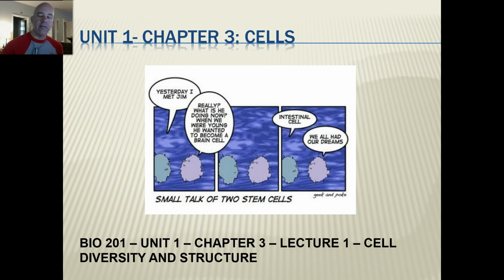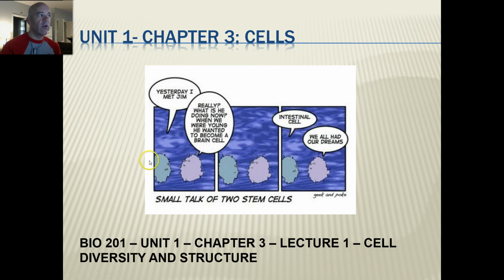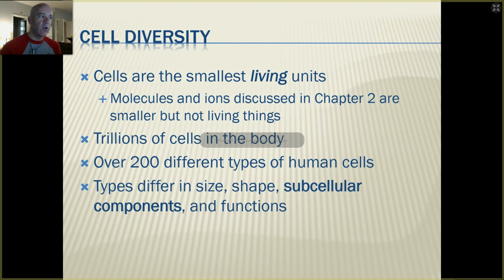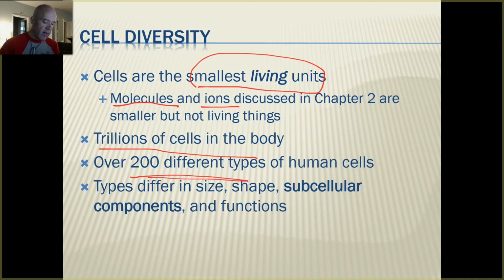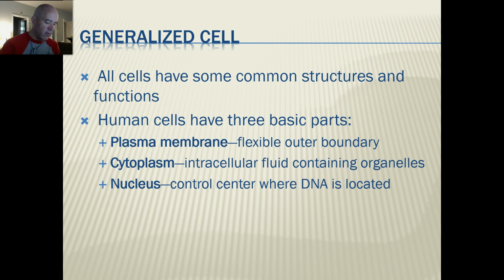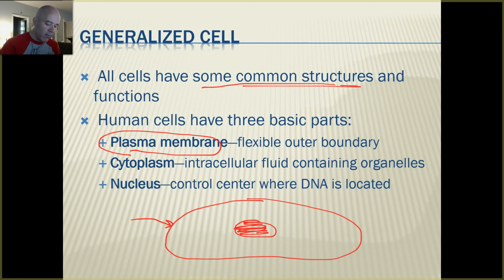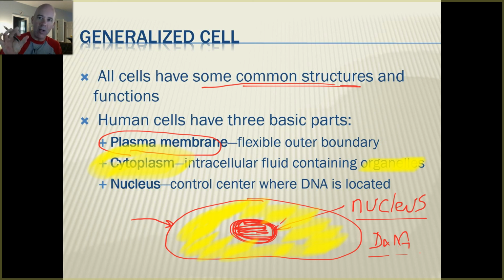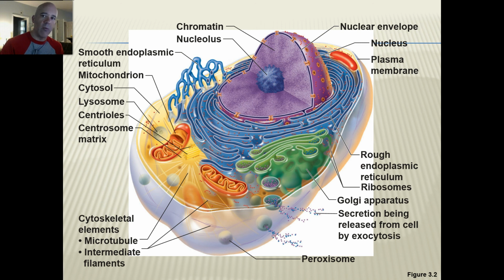BIO 201 - UNIT 1 - Ch. 3 - Lec. 1 - Cells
This lecture introduces the cells of the body.  Cells are the smallest LIVING units in the body, and there are many diverse types that perform the functions necessary to sustain a human being.